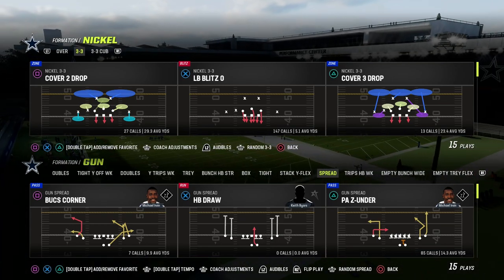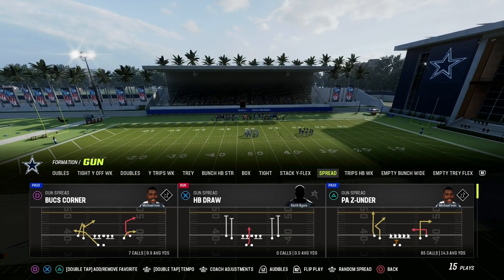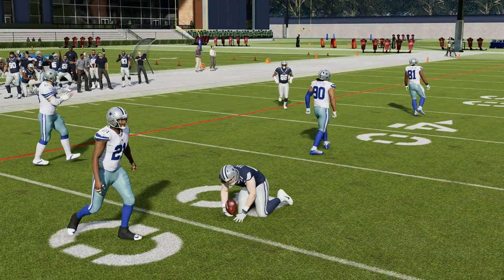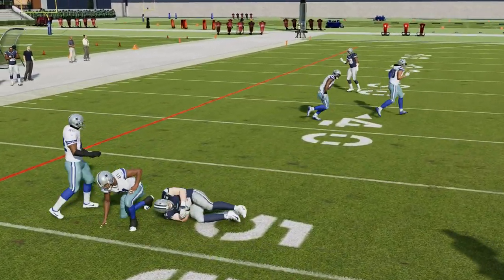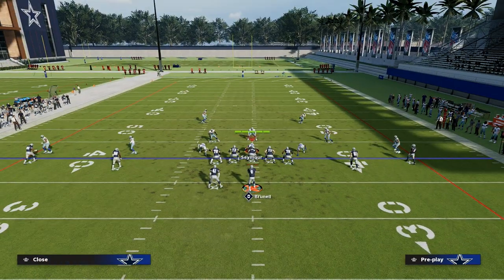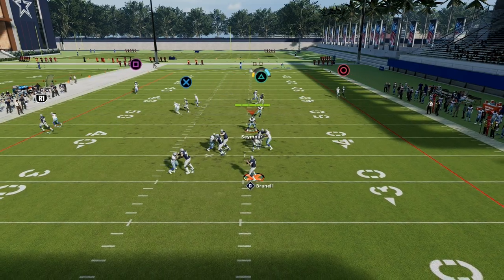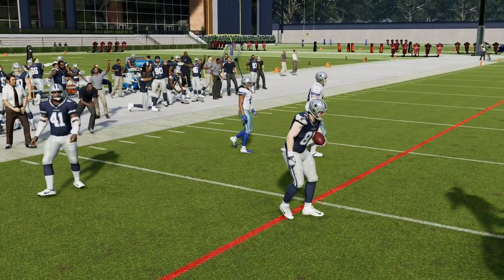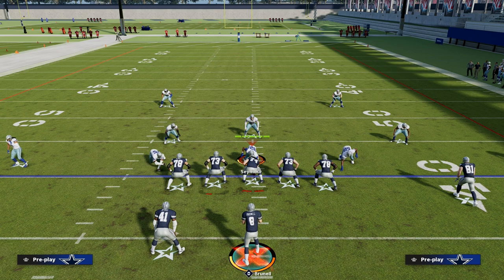How To Run The Air Raid Offense In Madden 23 - Shallow Cross